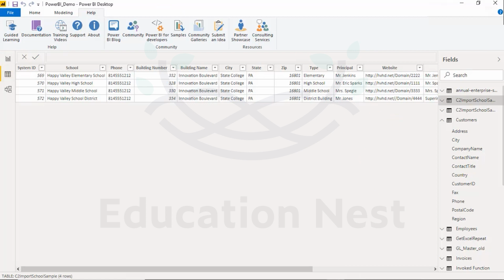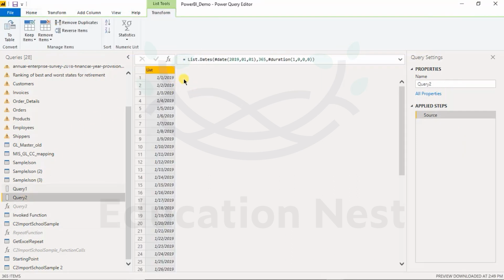Function Remark in Power BI: Unraveling Its Mysteries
In this video, we dive deep into the fascinating world of Function Remark and its significance in Power BI data analysis.

Have you ever wondered how to enhance your data analysis workflow and improve collaboration within your team? Function Remark is the answer! Join me as we demystify the ins and outs of Function Remark, providing you with a comprehensive guide to leverage this powerful feature.

In this video, we will unravel the mysteries surrounding Function Remark, exploring its core elements and showcasing practical examples of how it can optimize your data analysis process. Whether you're a beginner or an experienced Power BI user, this guide will empower you to unlock the full potential of Function Remark.

Don't miss out on this valuable opportunity to take your insights further and revolutionize your data analysis workflow.